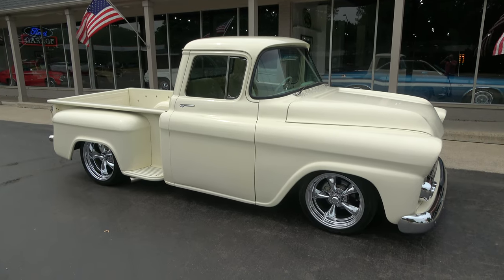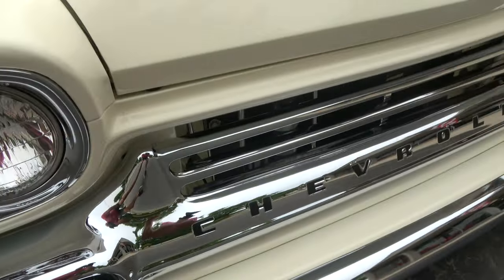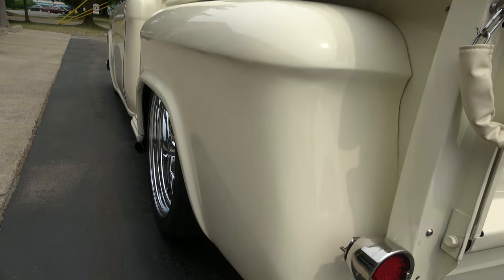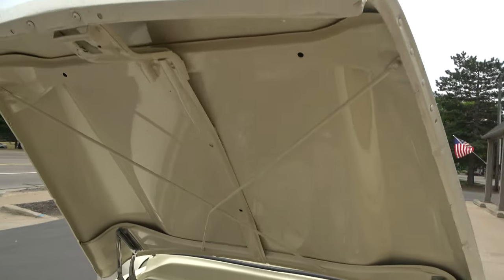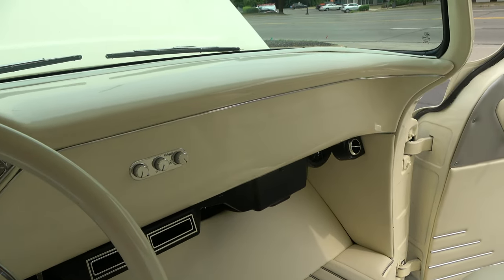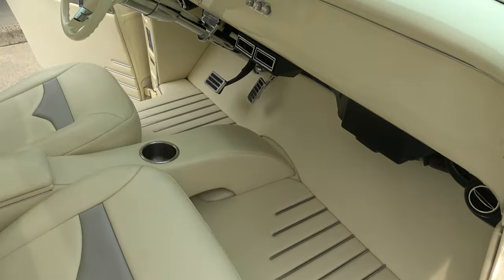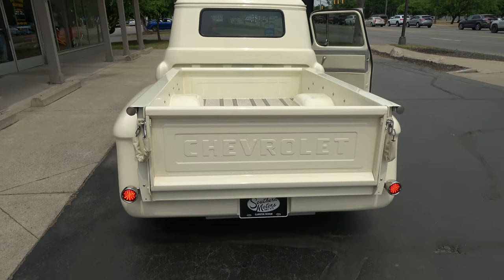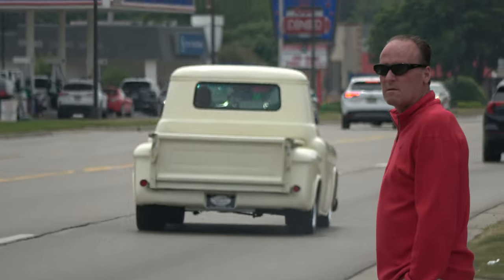1958 Chevrolet Apache $59,500.00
Clean Original Georgia truck, All Steel, beautiful custom Vanilla Shake paint, full custom white leather interior, 350 ci engine, Edelbrock 4 bbl, Edelbrock Performer aluminum intake, ceramic headers, HEI distributor, custom air cleaner & valve covers, GM front sub-frame, power steering, power disc brakes, Vintage air conditioning, billet pulley’s, Cold Case aluminum radiator with electric fan, 700R4 automatic overdrive transmission, custom bucket seats with console, chrome tilt column with Retro steering wheel, Classic Instruments gauge cluster, custom dash, billet trim, dual exhaust, 9” Ford 3.50 limited slip 4-link rear suspension with adjustable coil-overs & panhard bar, custom fuel tank, 295/35ZR20 Nitto rear tires, 225/45ZR18 fronts, 18 & 20” chrome American Racing Torque Thrust wheels, custom wood bed, tinted glass, Kingdig-it door handles, One Bad Bowtie!